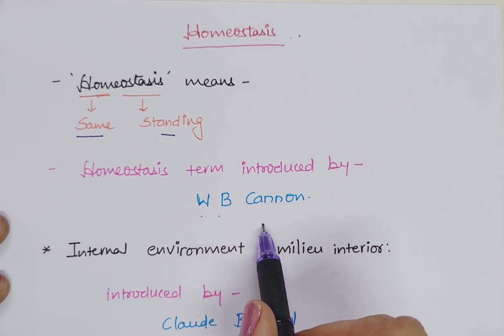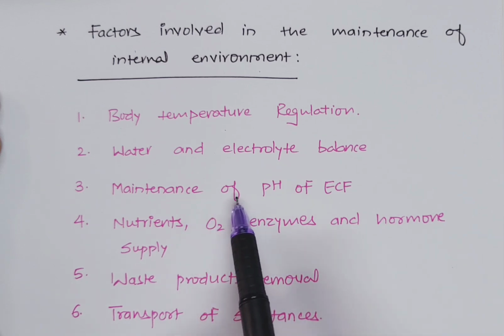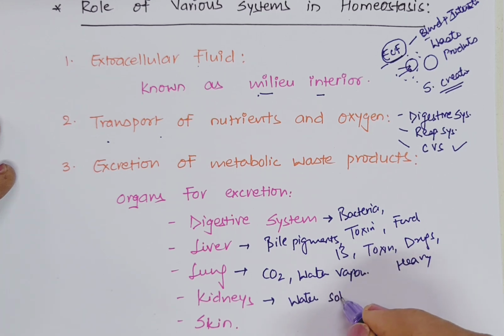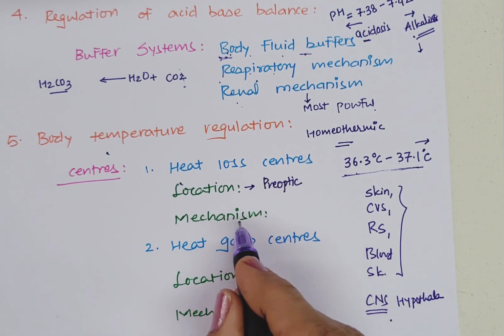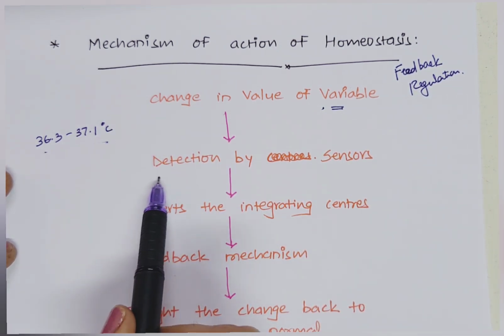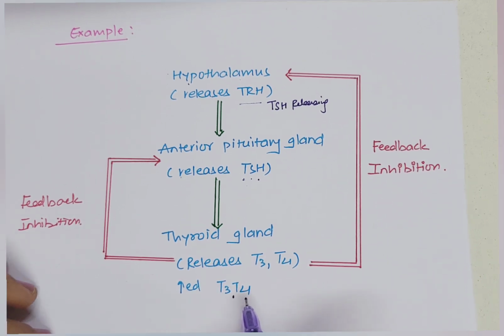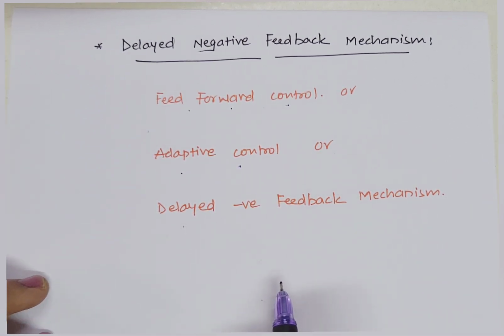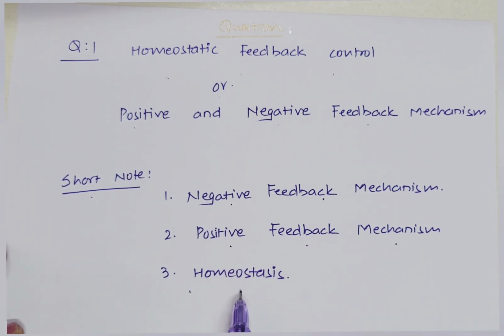Homeostasis Dr Dipti Viren Kariya#anatomyandphysiology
Homeostasis#General physiology Dr Dipti Viren Kariya